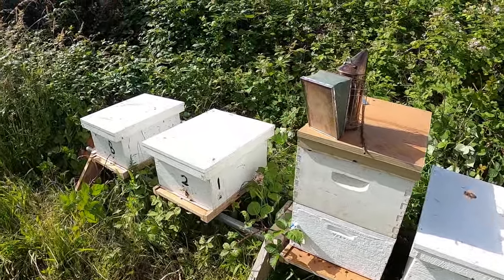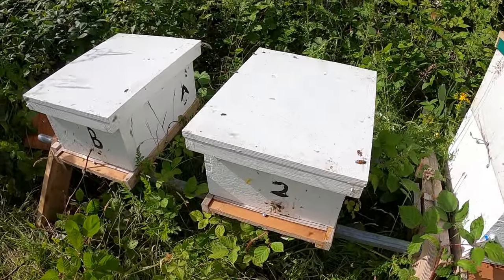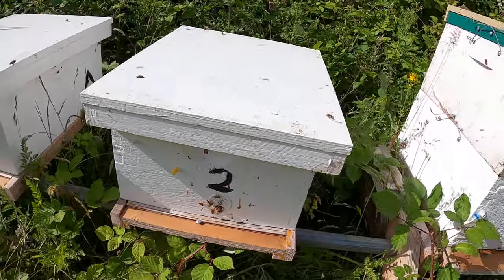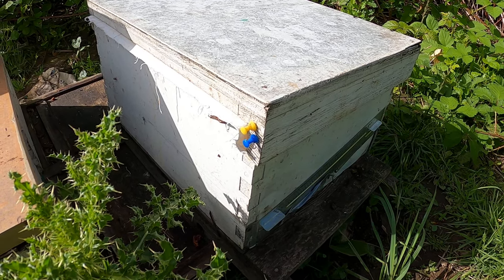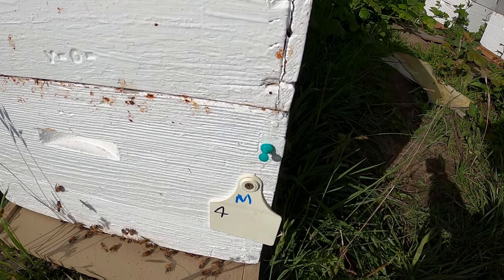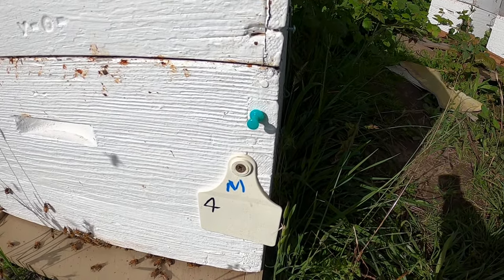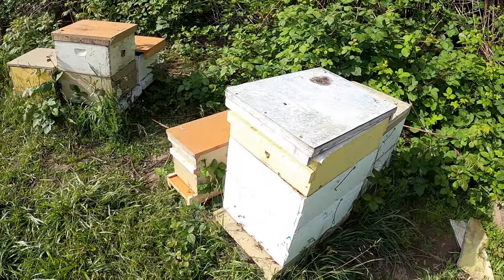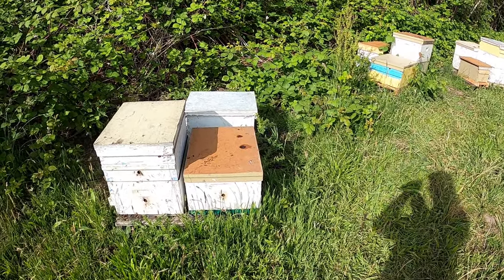push pins for tracking hives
I explain how I use colored push pins as reminders as to what is going on in a hive